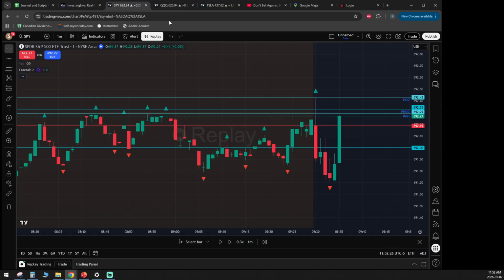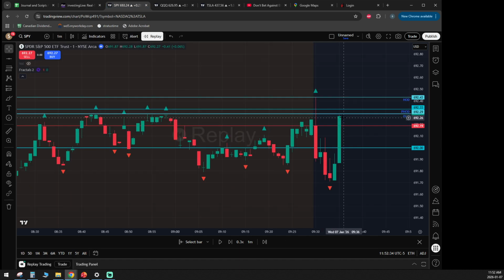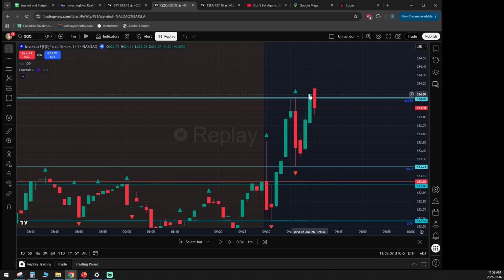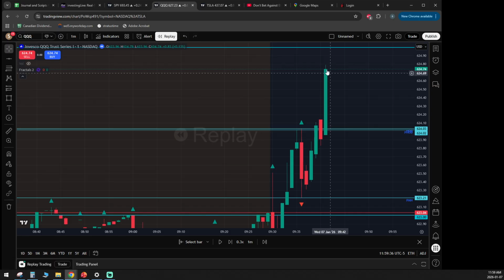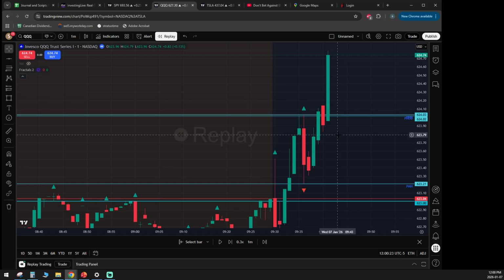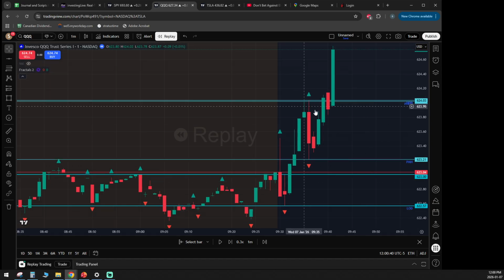NOT following rules cost me - 15 % whereas the trade gave +30%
Here we see a simple FOMO entry with Donnie cost us - 15% where as had we followed our own rules we would have got + 30%!

STICK TO YOUR OWN PLAN and trade by yourself  from now on and see what happens